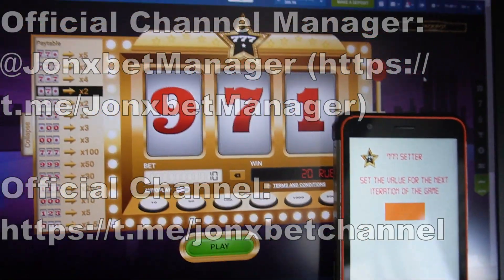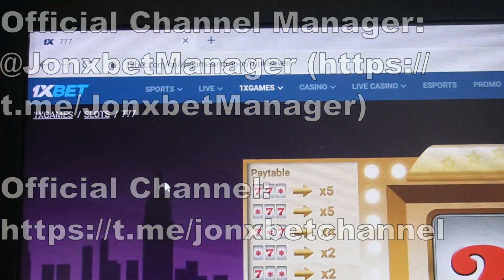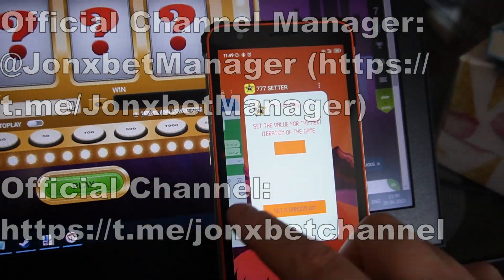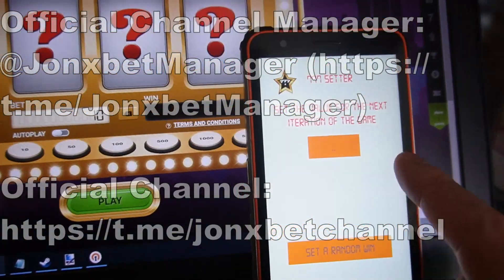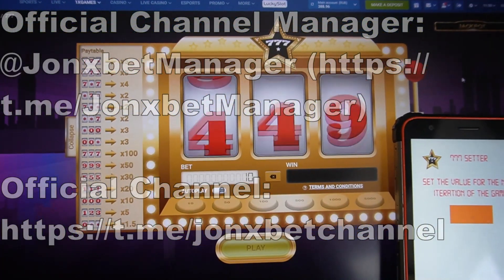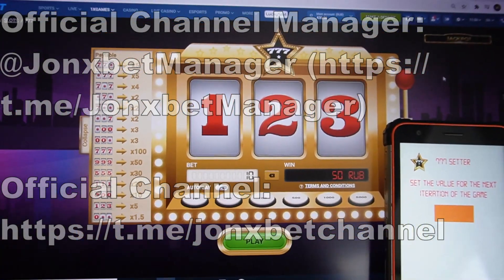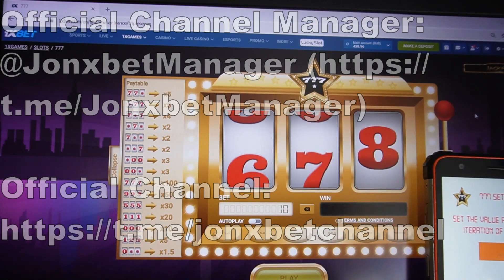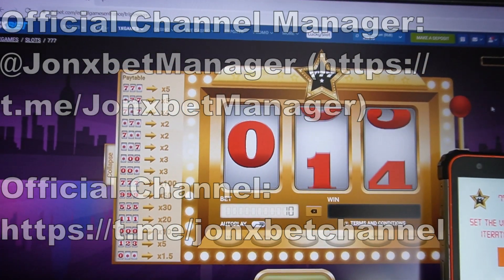Bot-assistant for 777 in 1xBET it is better assistant bot aviator predictor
Today I gonna demonstrate in what way I earn at 1xgames.In this game I always use an extension which makes it possible to me to win gambling money every next step. This program makes it possible to me to rightly play readily and I can not worry that I would lose the bet. If you have questions u could inquire them in the comments or write to on the link telegram. You my friends don't need to be web programmers to apply script for 777. One wait for the new one clip script for 777 and by remaining script. I'll finish guys let's meet in betwinner games.

our telegram account for communication